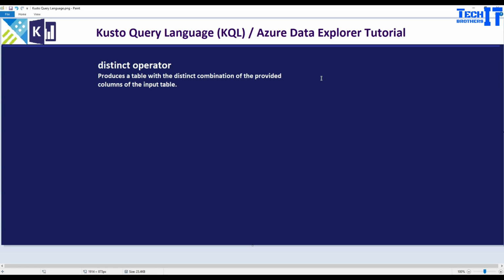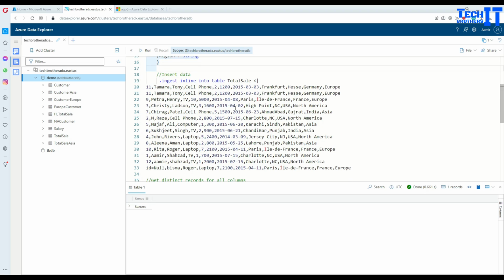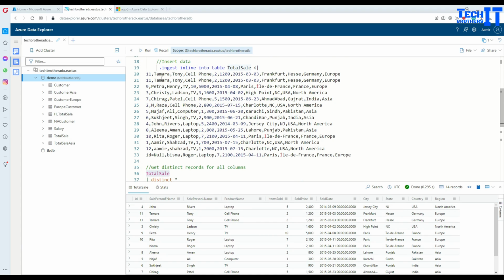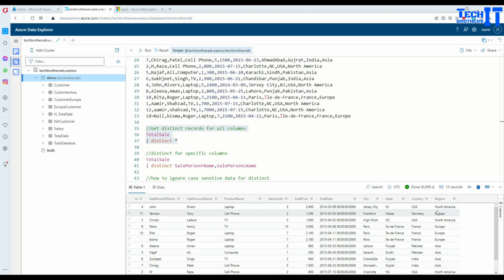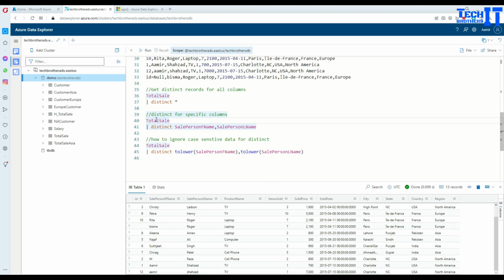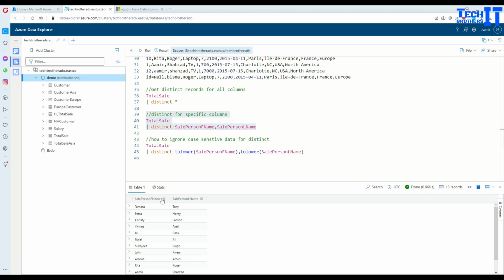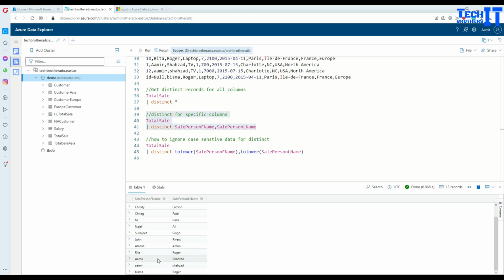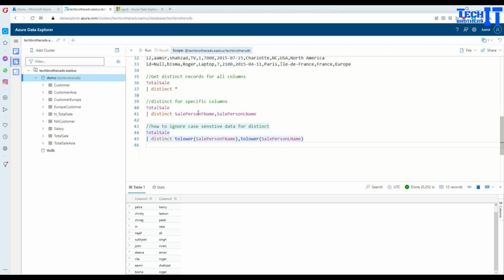How to Use Distinct Operator in Kusto to Get Unique Records | Kusto Query Language Tutorial (KQL)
How to Use Distinct Operator in Kusto to Get Unique Records | Kusto Query Language Tutorial (KQL) Azure Data Explorer is a fast, fully managed data analytics service for real-time analysis on large volumes of data streaming from applications, websites, IoT devices, and more. Ask questions and iteratively explore data on the fly to improve products, enhance customer experiences, monitor devices, and boost operations. Quickly identify patterns, anomalies, and trends in your data. Explore new questions and get answers in minutes. Run as many queries as you need.